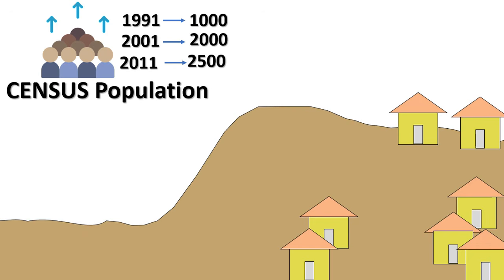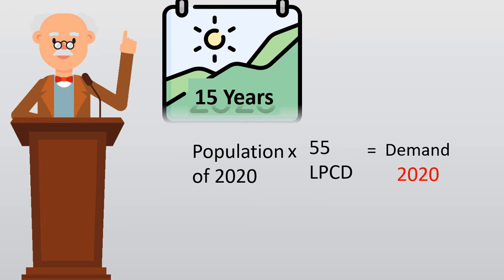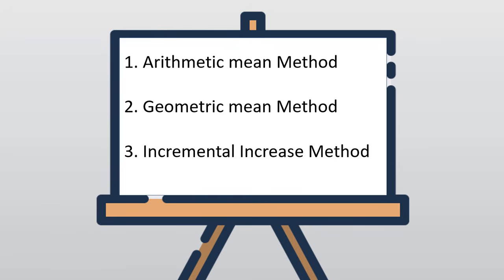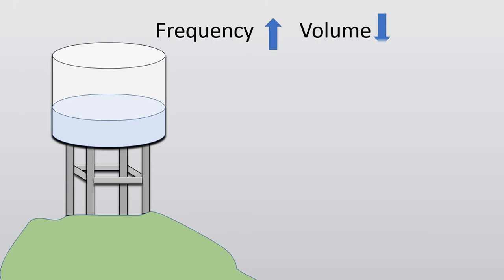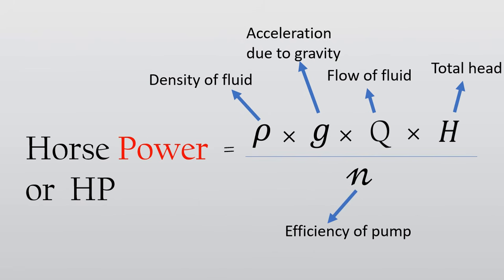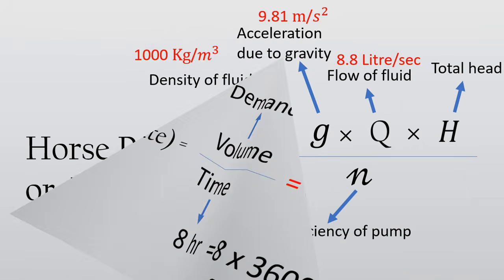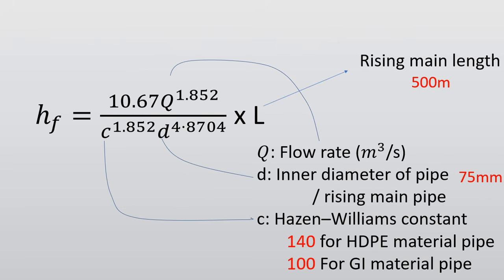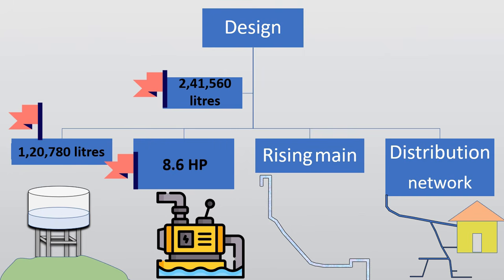How to Design Water Supply System - Part I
Quickly learn Design of Water Supply System.

Let me know in comment section if you have any queries.

Intro: (0:00)
Outline: (0:15)
Demand: (0:59)
ESR: (4:08)
Pump: (5:02)
Outro: (8:10)